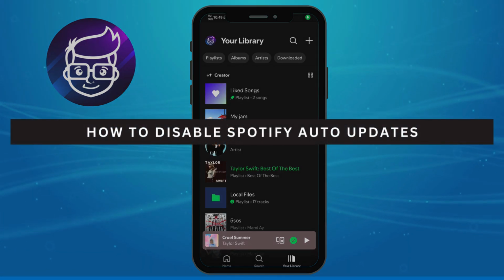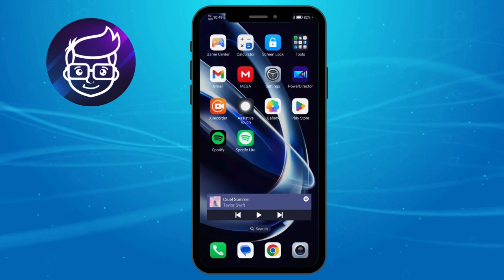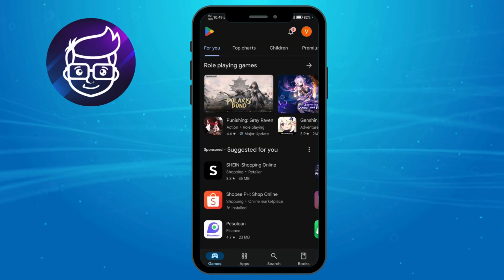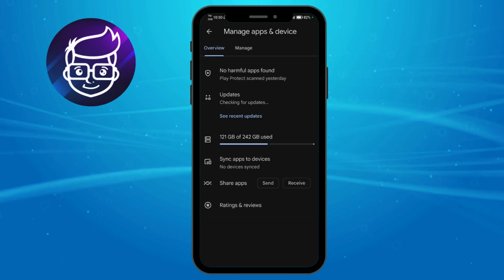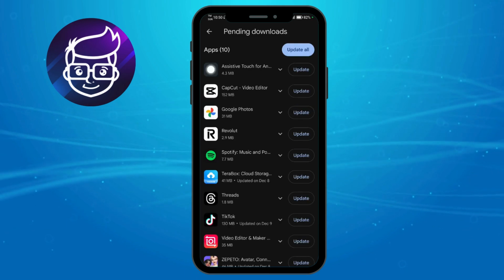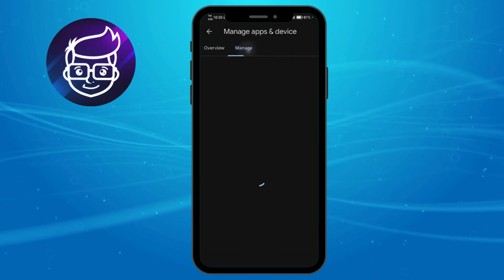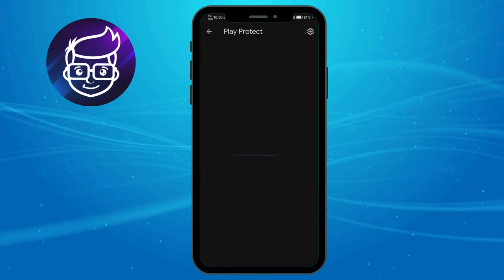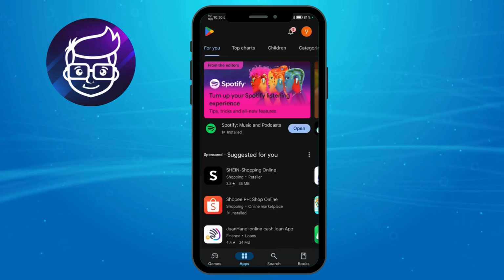How to Disable Auto Updates in Spotify | Android & iOS (2027)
Want to stop Spotify from updating automatically? Auto-updates can use up data and install changes you may not want right away. This tutorial will guide you through disabling automatic updates for Spotify on both Android and iOS.

In this tutorial, you'll learn:
How to turn off automatic updates for Spotify on Android and iOS.
How to manually update Spotify when needed.
Tips for managing app updates without affecting performance.

Take control of your Spotify updates and decide when to install new versions!